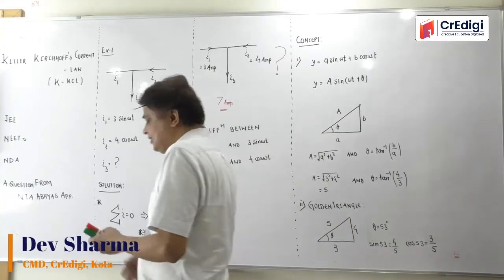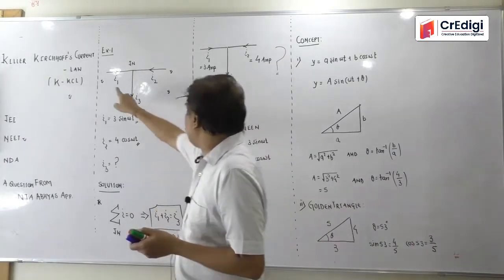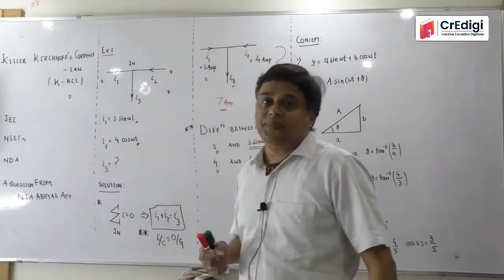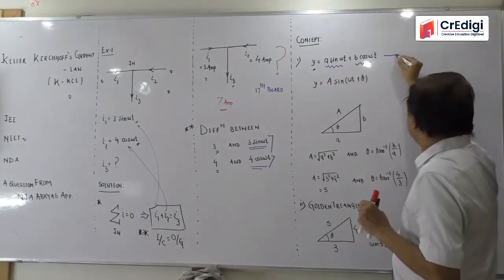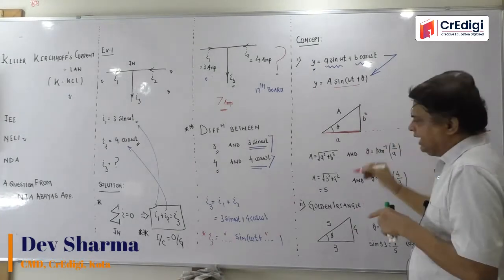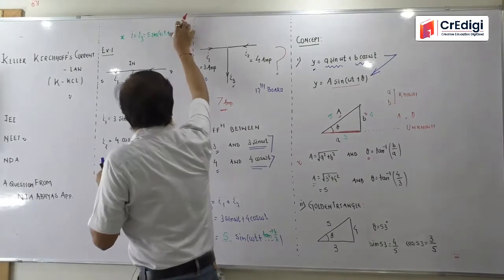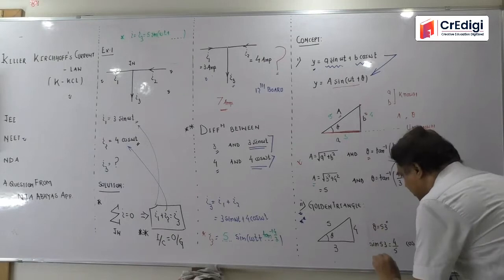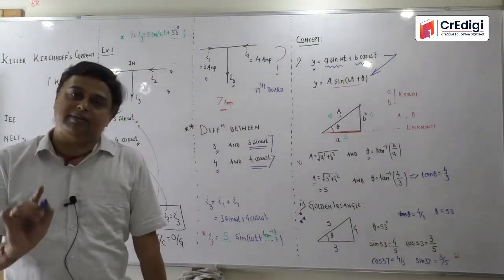Kirchhoff's Law।Current।Charge। Energy।Alternating current।Resultant।Law of Parallelogram।NTA Abhyas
A Non-Traditional Question On Kirchhoff's Current Law From National Testing Agency Abhyas-App.
How to Apply Kirchhoff's Current Law for Alternating Currents.